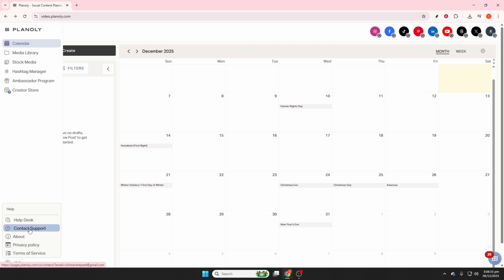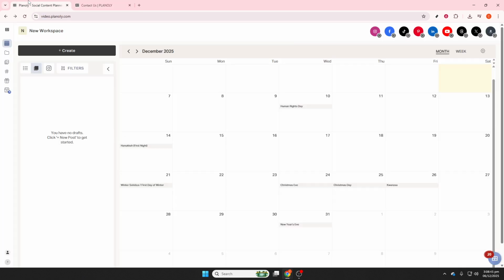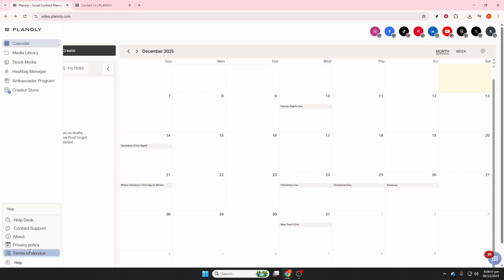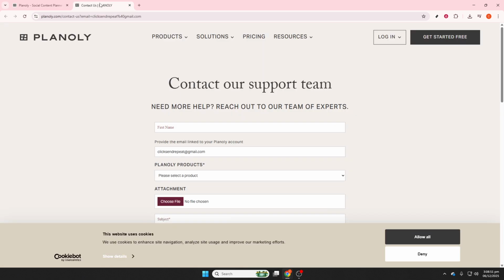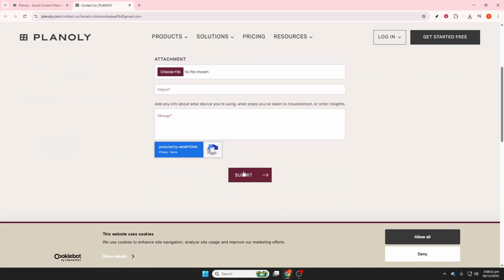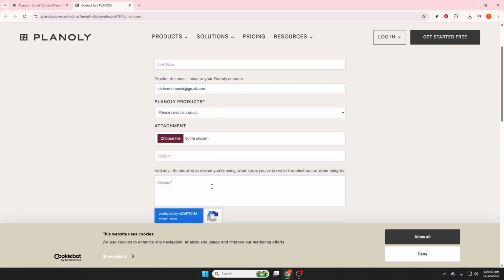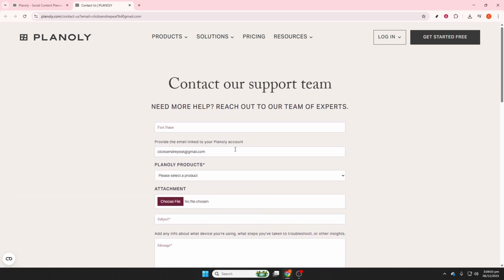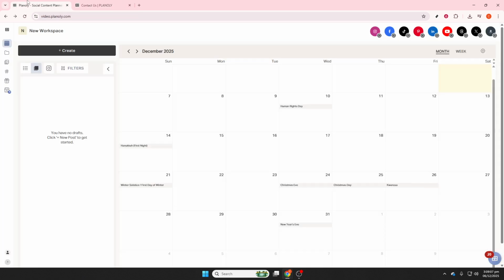How to Contact Planoly Full 2025 Guide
Need quick answers about a Planoly feature, billing, or technical issue? 📞 This is the complete Full 2025 Guide on How to Contact Planoly efficiently, walking you through the fastest and most effective support channels!

We prioritize the best ways to get help: starting with instant answers in the Help Center, moving to the responsive Live Chat for quick issues, and finally, submitting a detailed support ticket for complex account matters. Don't waste time searching—get the right support immediately!